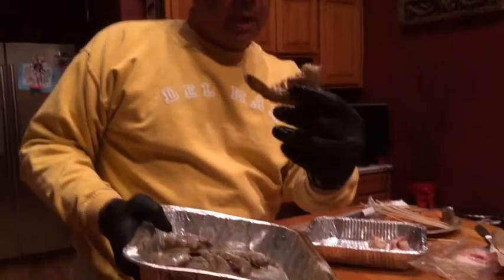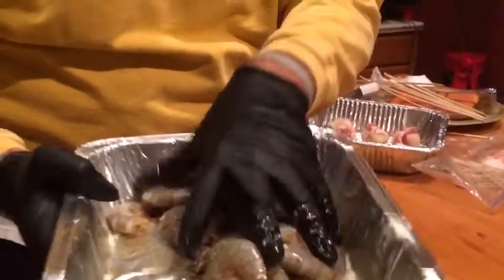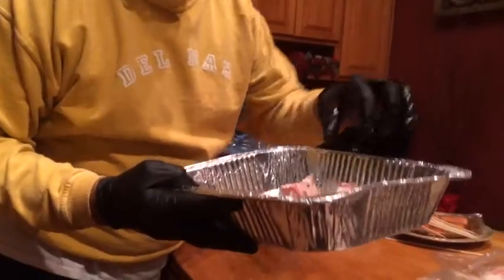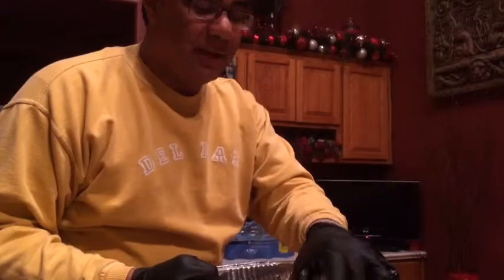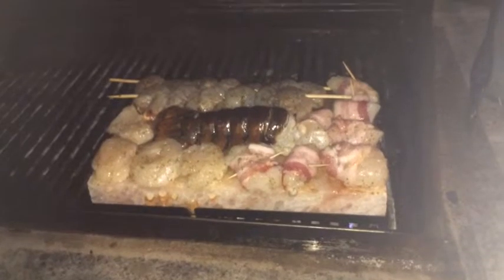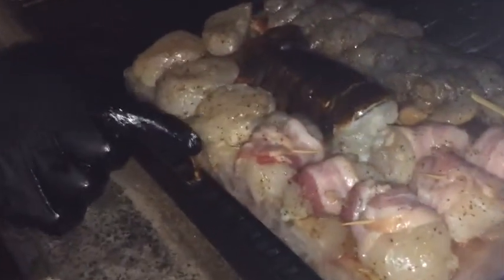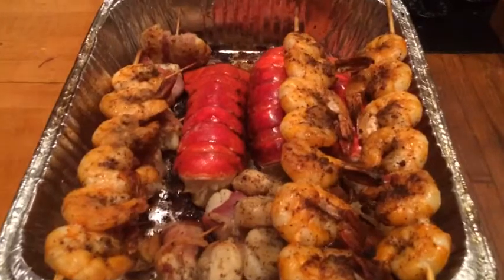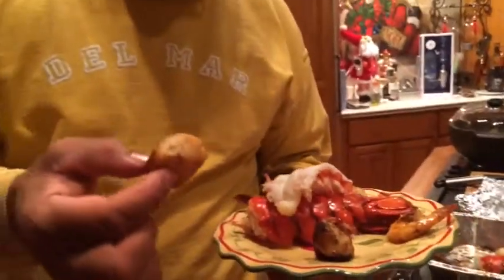Crouchman on Himalayan Salt Slab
Crouchman using salt slab for first time